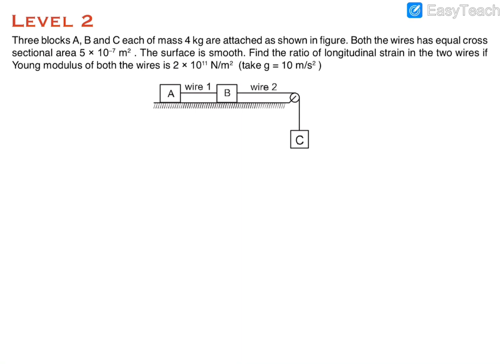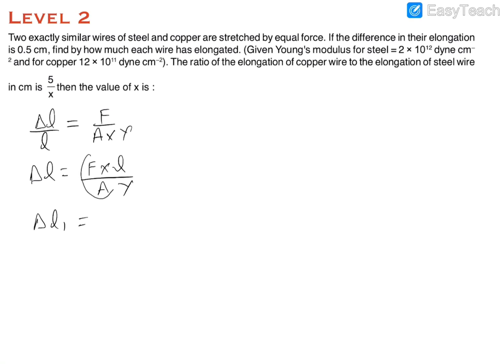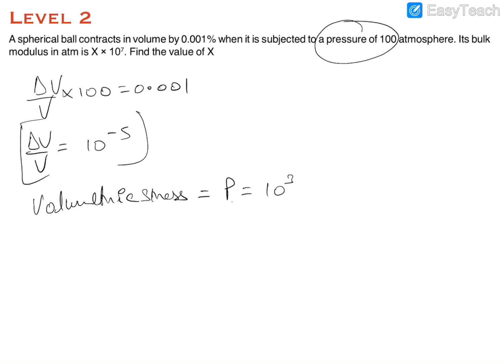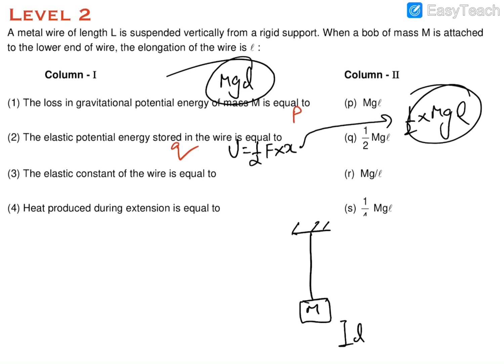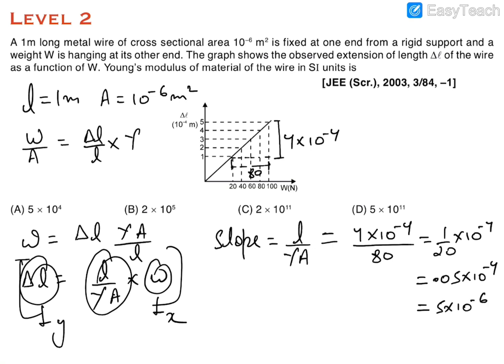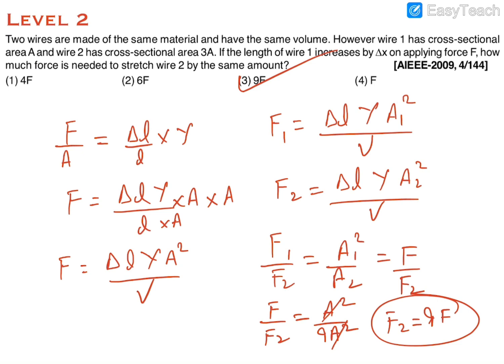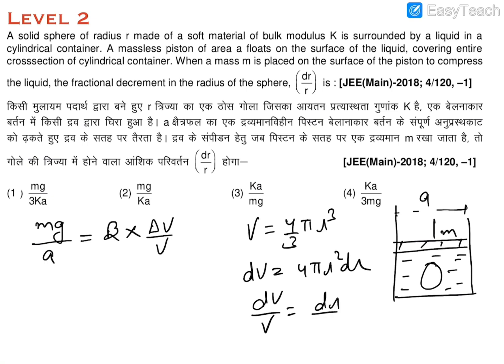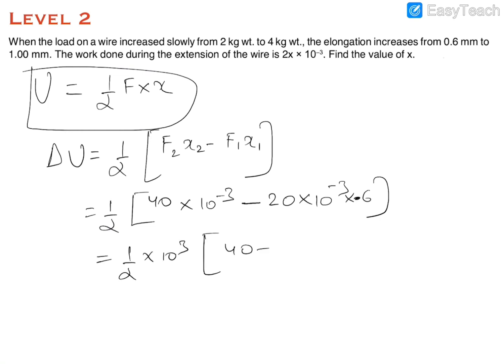NUMERICAL | LEVEL 2 | JEE MAINS 2023 | ELASTICITY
This video has level 2 numerical based on elasticity for jee mains